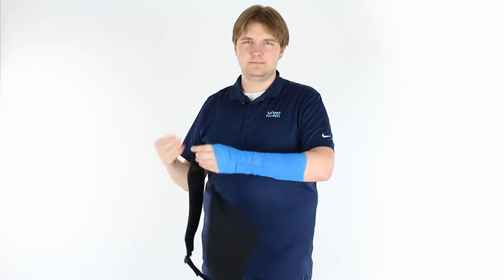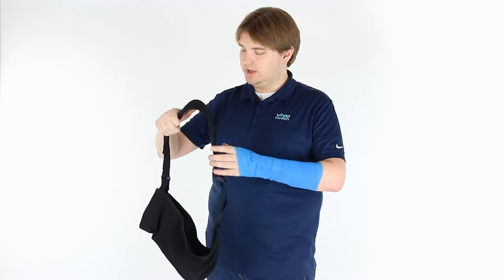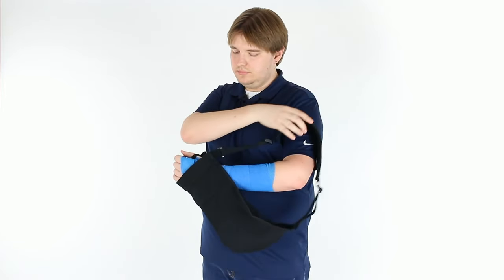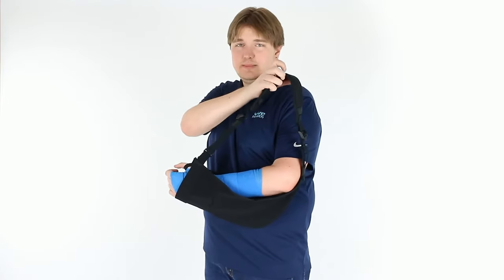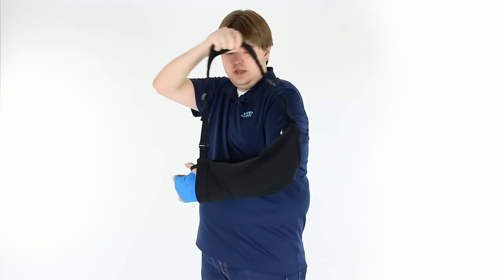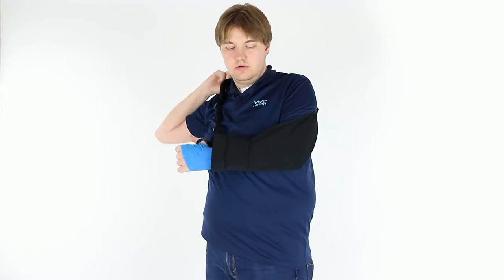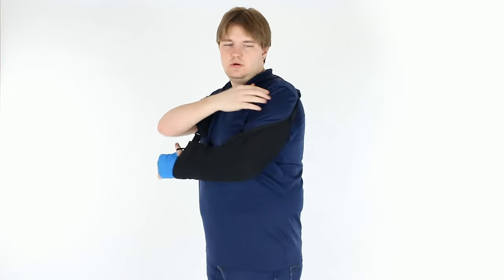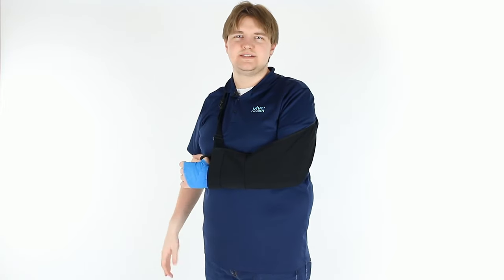How To Put On An Arm Sling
Today, I'll show you how to put on an arm sling for arm, shoulder, and rotator cuff support. This arm sling is designed to fit both the left and right arm. I hope you find this video helpful!

Want Your Own?

SKU # - SUP1050